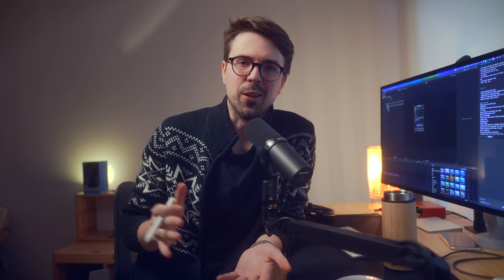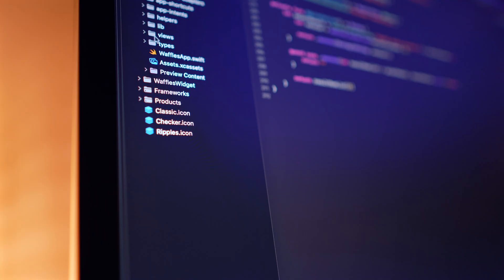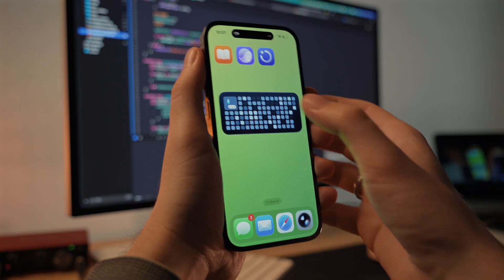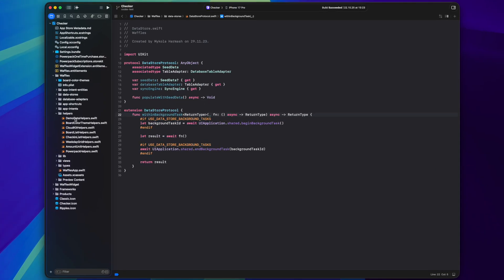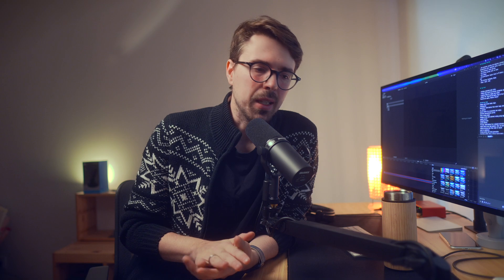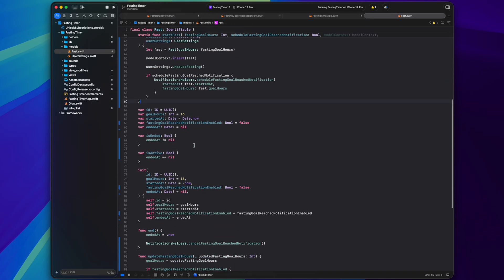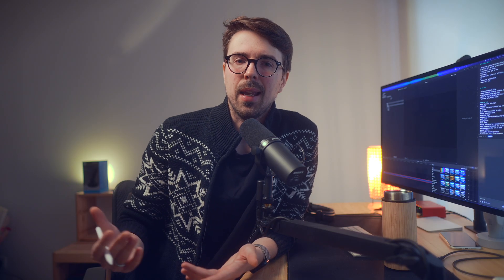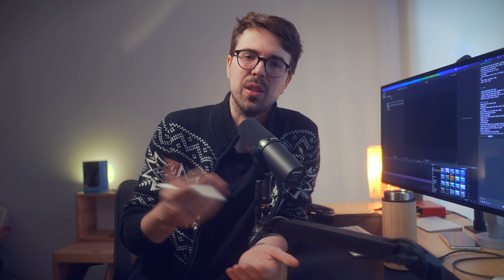How I structure my iOS apps (SwiftUI)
I'm showing how my two SwiftUI apps are structured: how folders and files look, how data flow works within the apps, why I'm switching to SwiftData, and also how I'm designing a custom color scheme for my second app.

✉️ Reach Out

⏱️ Timecodes

00:00 – First app
05:03 – Second app